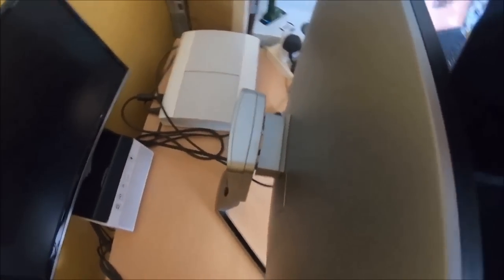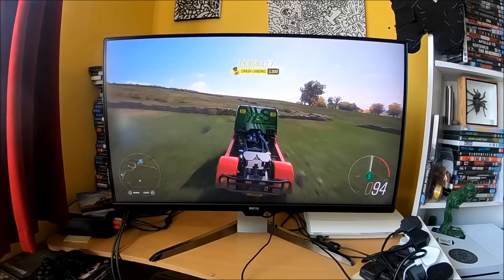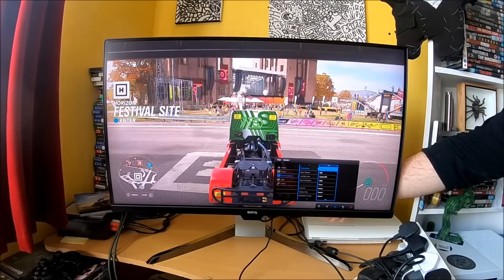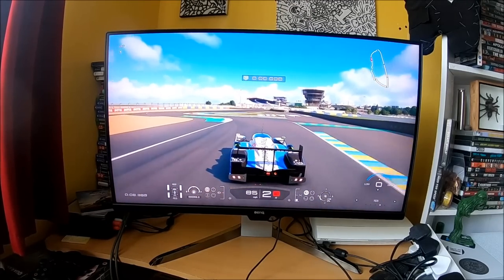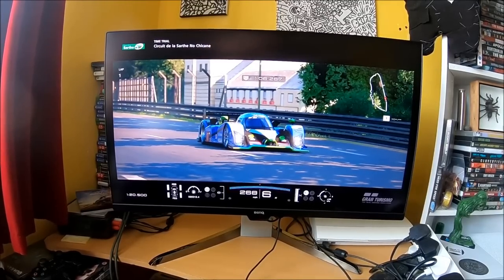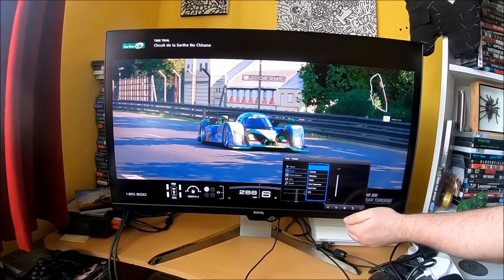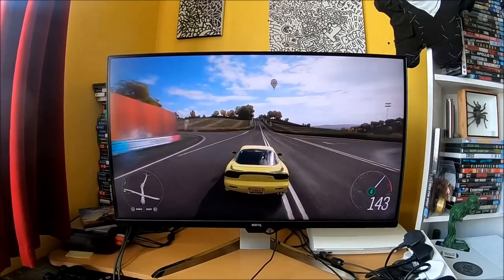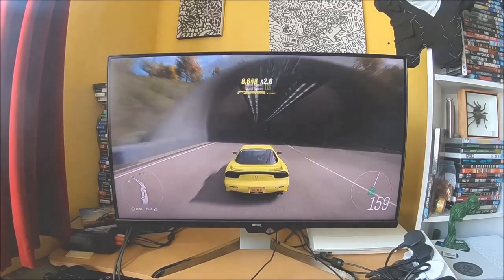REVIEW of my new CURVED GAMING MONITOR!! (The BenQ EX3203R!)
A full breakdown and review of my new 32 inch 1800R curved BenQ EX3203R gaming monitor!

Amazon UK

PSN : CORRUPTED_DISC

- Ricky Pluskota - Nismonath5 - Ryan Maverick - Andrew Bossie - Maciel - Jacob Harper - Richel Seintje - John Hall - Steve Kirman - The Disciple -